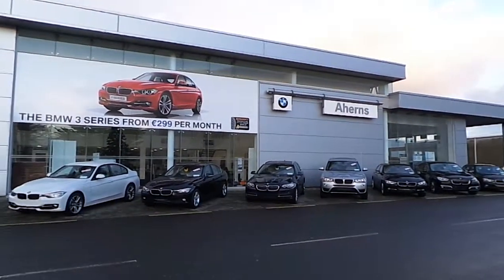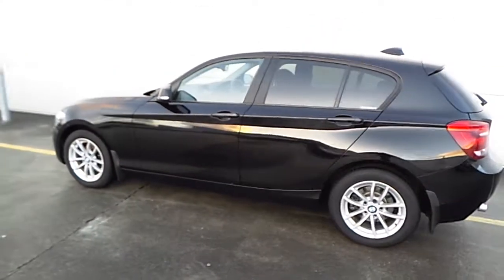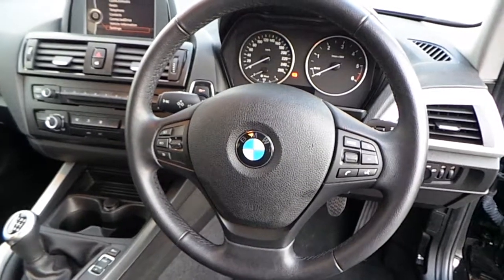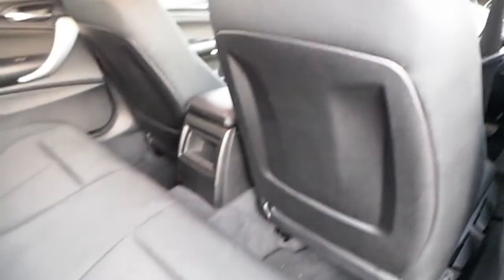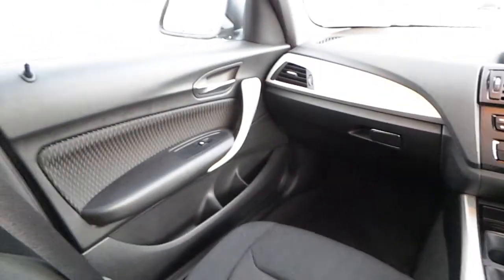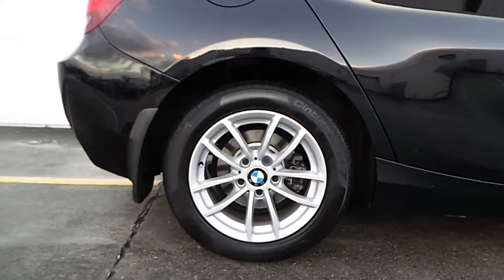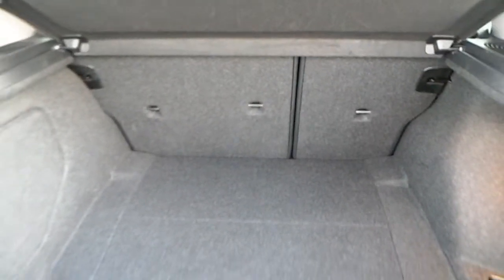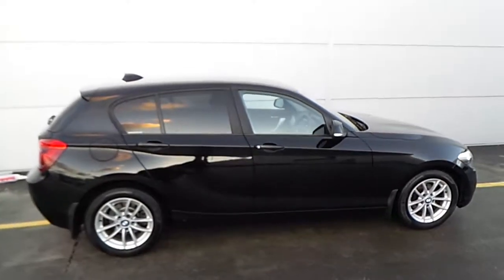131KY907 - 131KY907 BMW 116d SE 5-door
Here is a video of our 131KY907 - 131KY907 BMW 116d SE 5-door. Please contact Paul Ahern to arrange a test drive today. Aherns BMW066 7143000